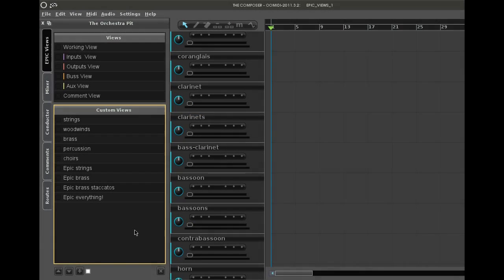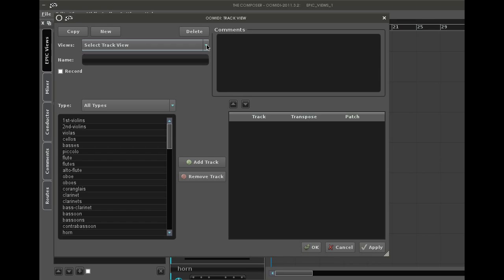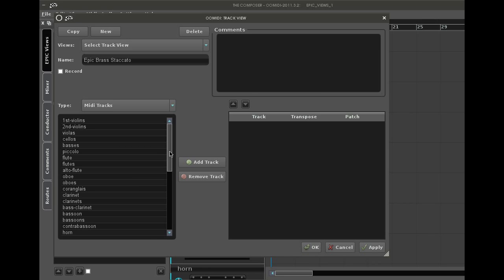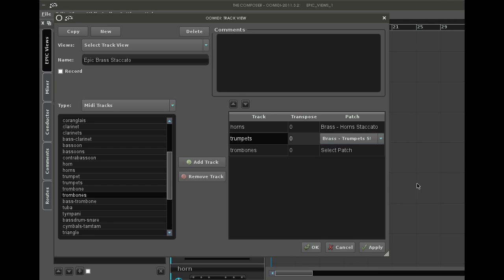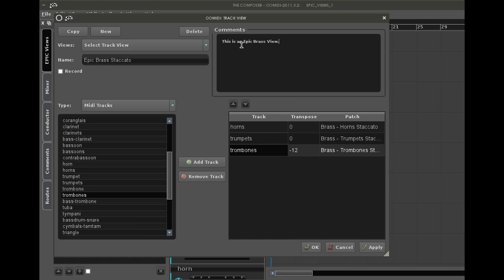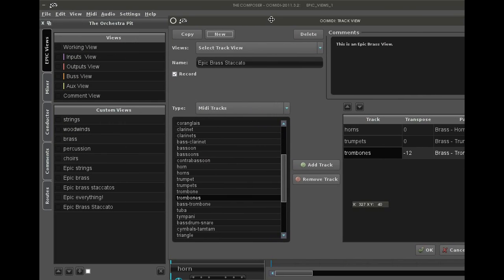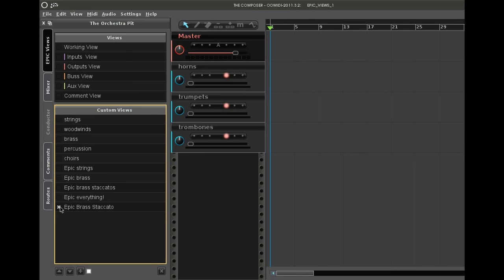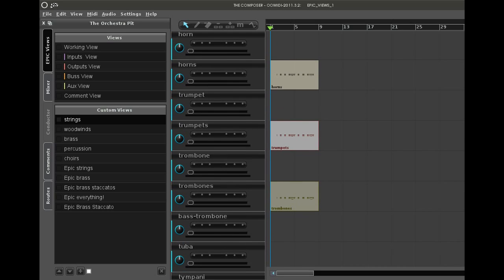Open Octave Midi Tutorial Epic Views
This is a quick tutorial demonstrating how to create an Epic View for simultaneous recording on multiple tracks.